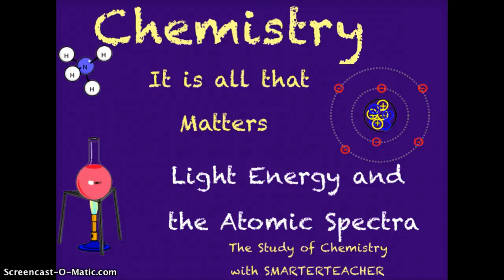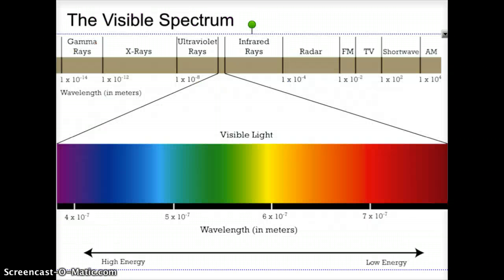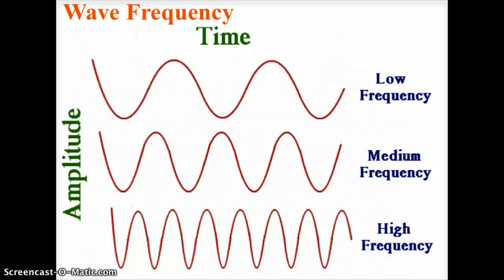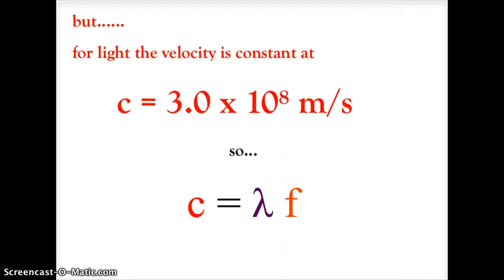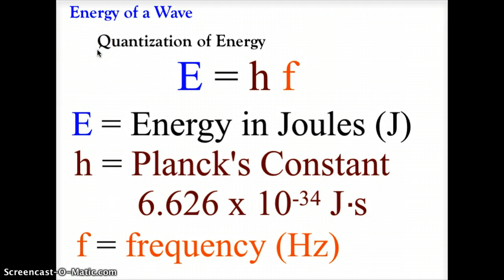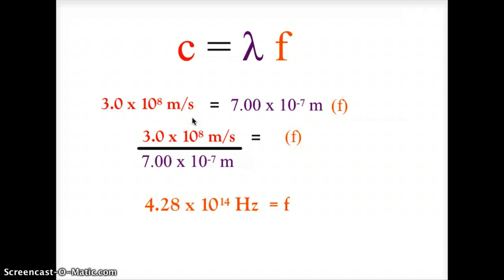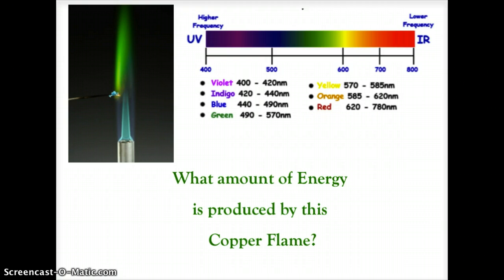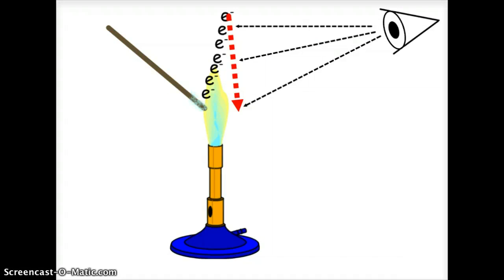CH 5 CHEMISTRY Light Energy and the Atomic Spectra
Explanation of how to calculate the energy of light based upon frequency and wavelength.